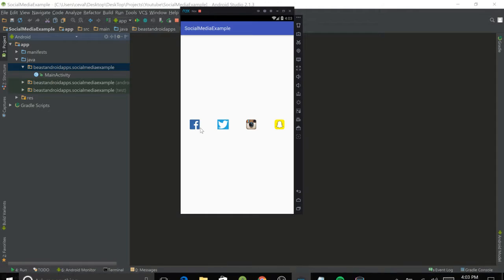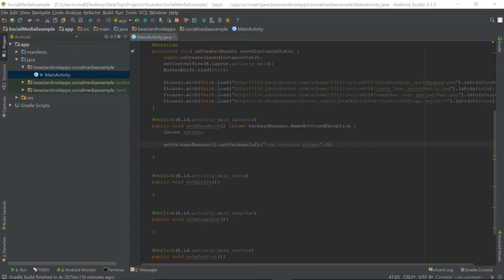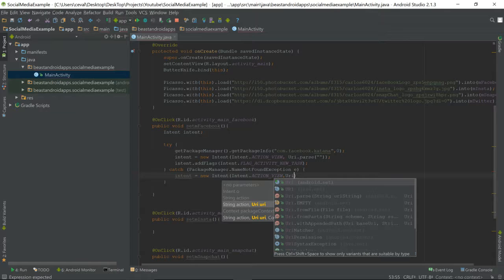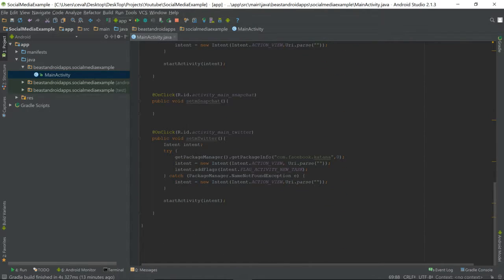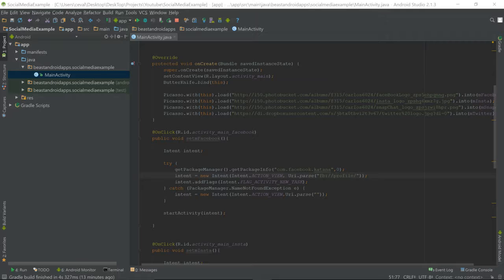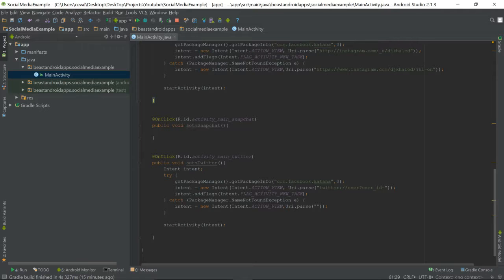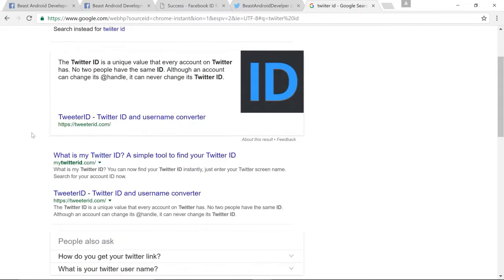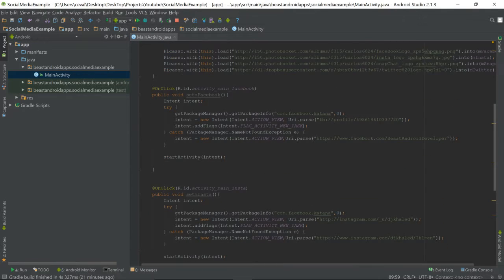Beast Android Development: Adding Social Media Links Pt.2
In this video, we take a look at how to open the social media pages with a web bower or an app.